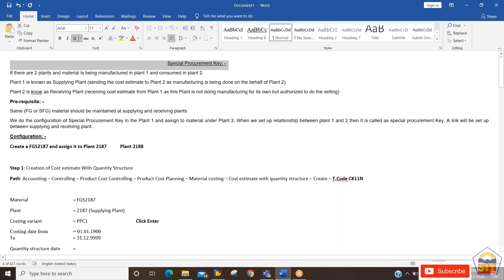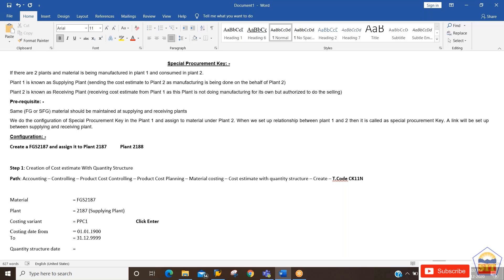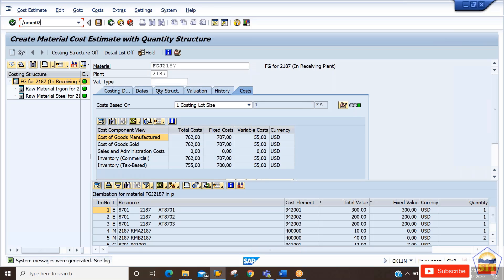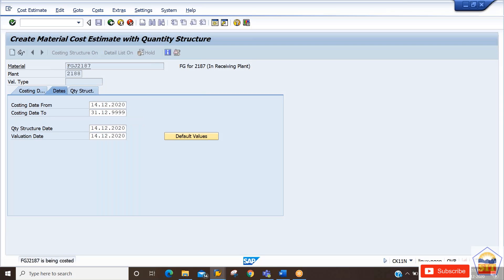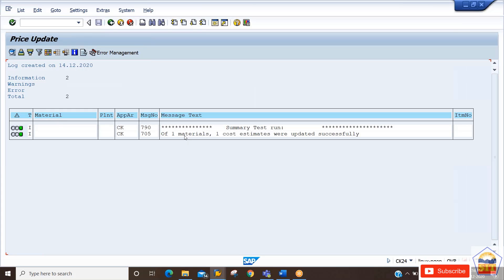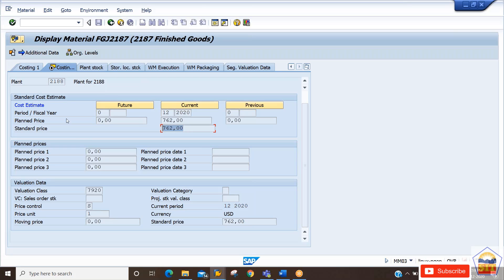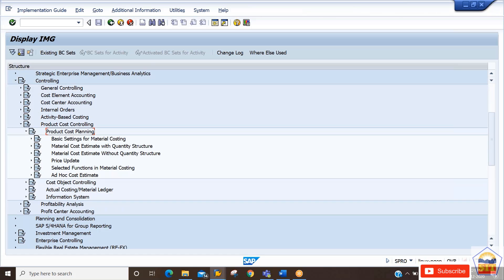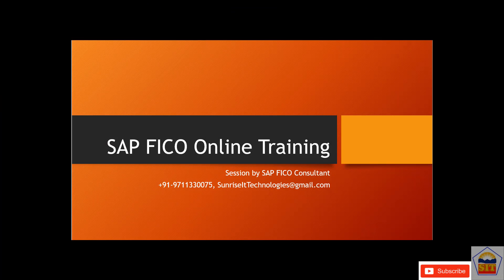SAP Product Costing |Special Procurement Key in Product Costing